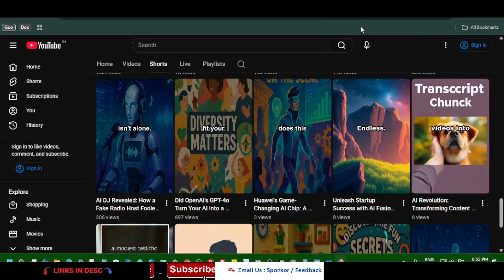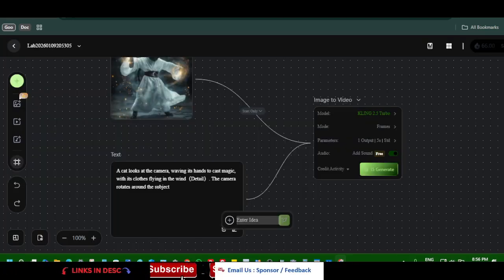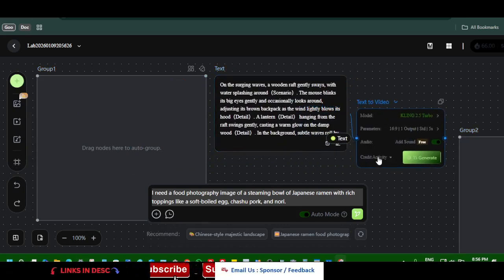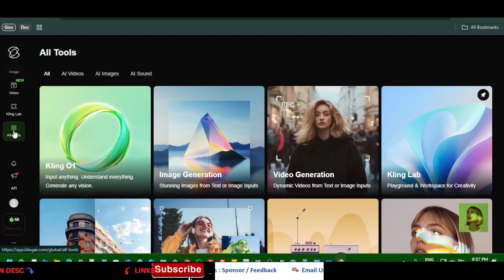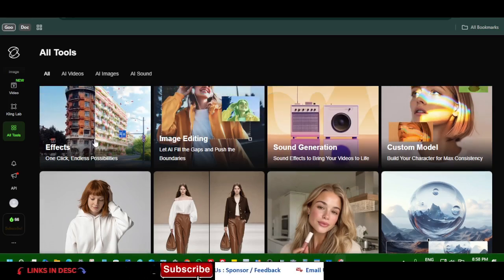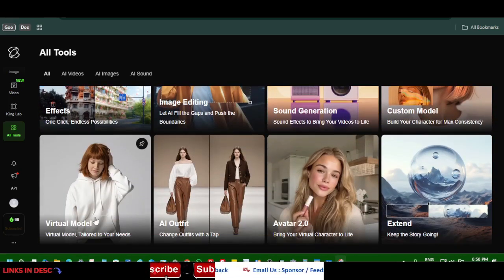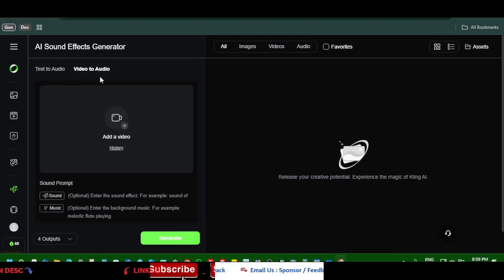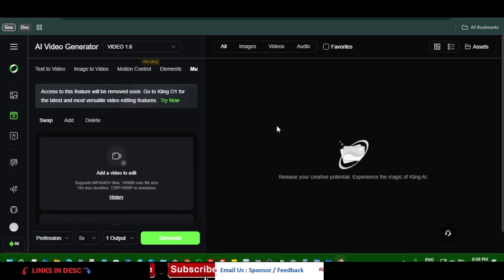Kling AI Full Tutorial | Text to Video, Image to Video, Avatars & AI Lab Explained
In this video, I give a complete walkthrough of Kling AI, covering both the basic dashboard and the advanced Kling AI Lab.

You’ll learn how to:

Create a free Kling AI account
Use the basic model (0.1) for image and video generation
Work with Kling AI Lab canvas for advanced workflows
Generate text to video & image to video
Control ratios, duration, and outputs
Use effects, extend canvas, and motion control
Create AI avatars and virtual models
Generate consistent characters
Apply outfits for male, female, and kids
Explore sound generation (text to audio / video to audio)
Understand team vs personal workspace
Discover popular tools and automation workflows

This tutorial is useful for:
Creators, marketers, designers, video editors, and anyone using AI video generation tools.